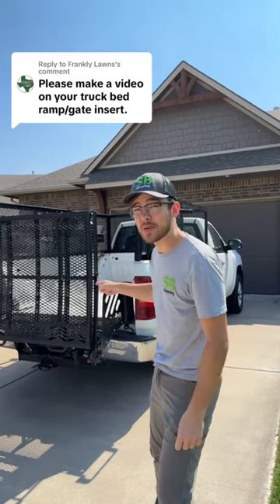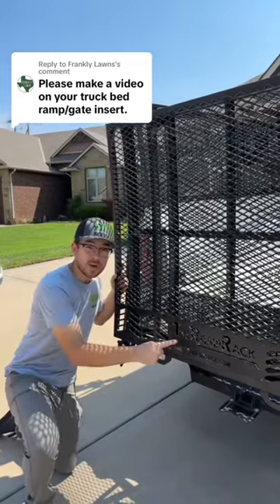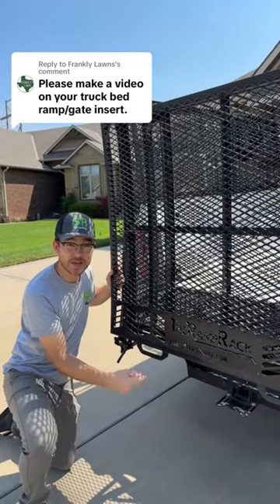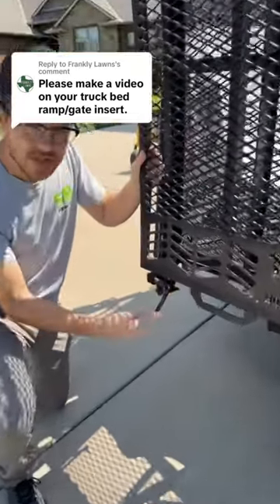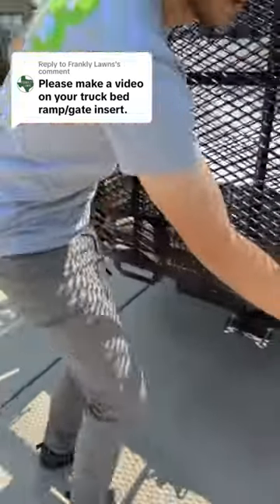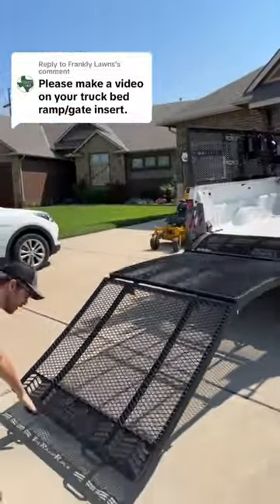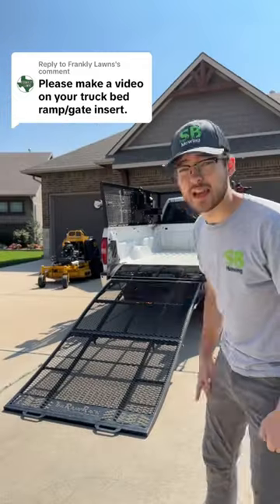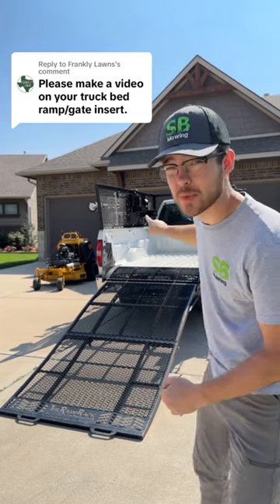I love not using a trailer anymore